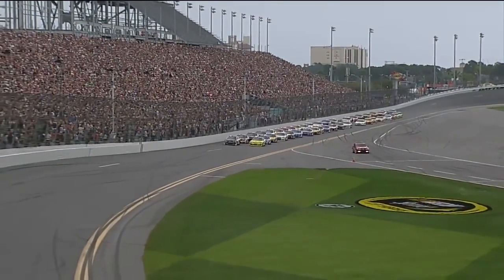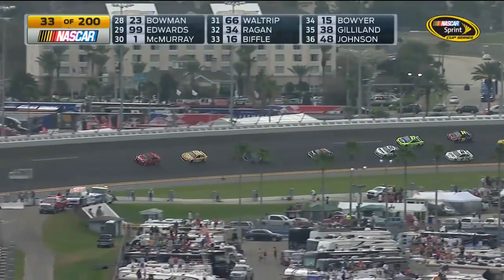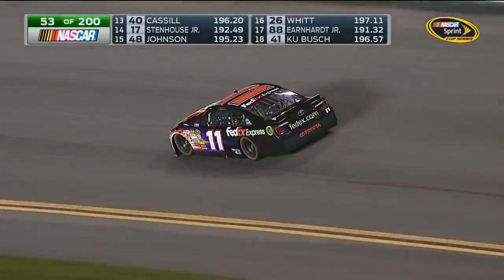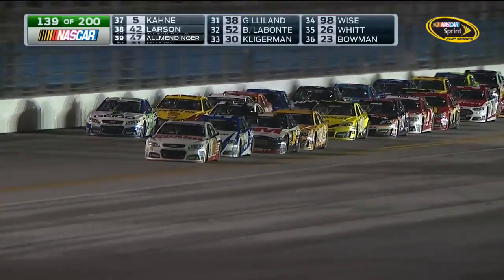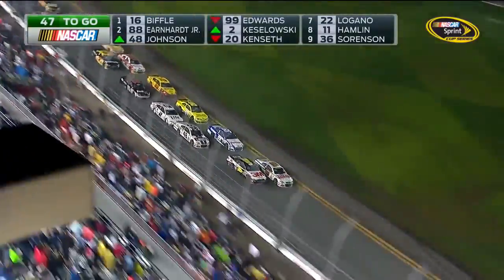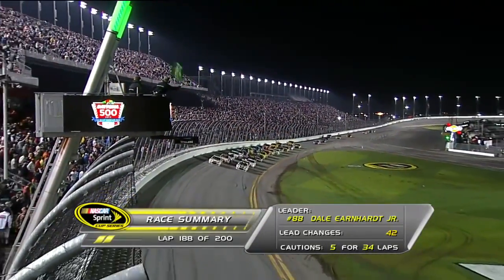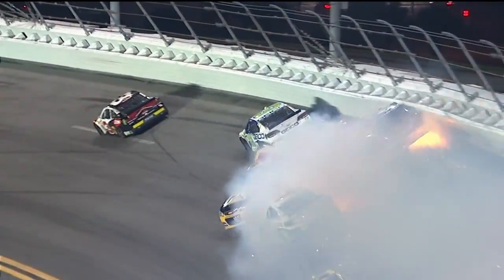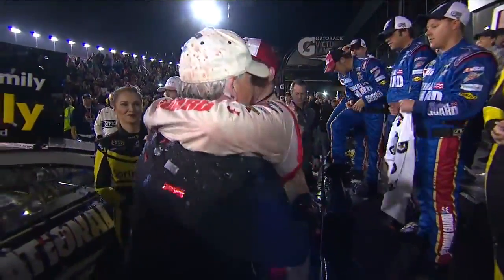2/23/14 - Daytona 500 race (NASCAR)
This is just a almost a full show(2/23/14) of a NASCAR race at Daytona 500.